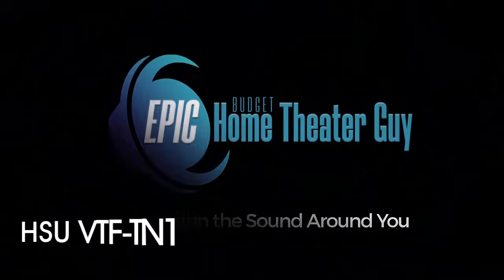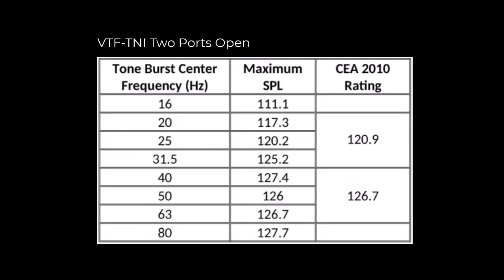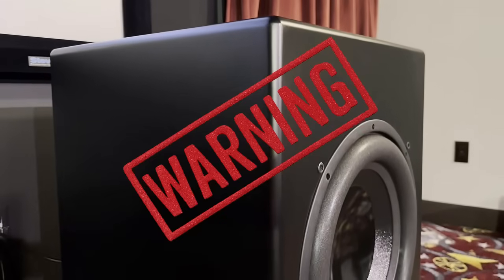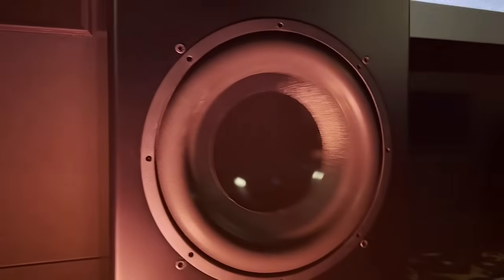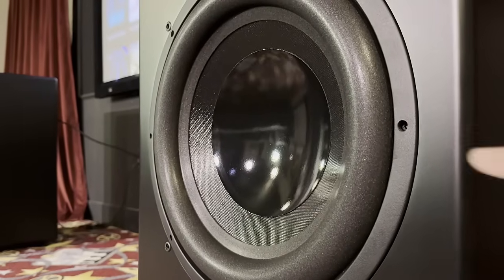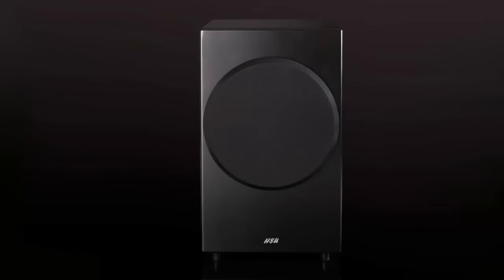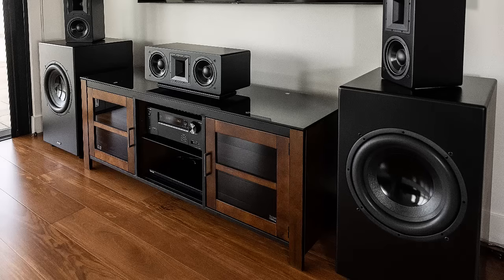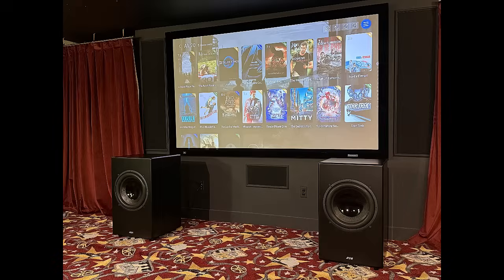HSU VTF-TN1 Subwoofer Review-HSU vs SVS Subwoofers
HSU Research VTF-TN1 review, including measurements and detailed comparisons with SVS subwoofers.  Find out of the VTF-TN1 is a budget subwoofer or the best value in 15 inch subwoofers, outcompeting subwoofers that cost 50% or 100% more.  With the Budget Epic Home Theater Guy I review home theater subwoofers, speakers, video equipment and amplifiers in a way that makes it simple to make buying decisions that fit your home theater budget.

Thanks for giving this HSU VTF-TN1 video a LIKE!